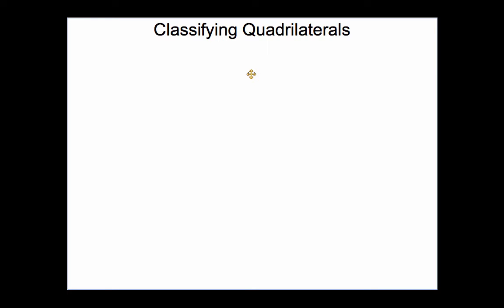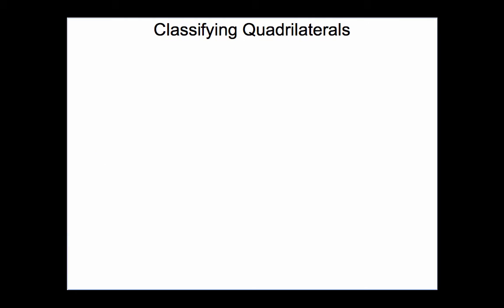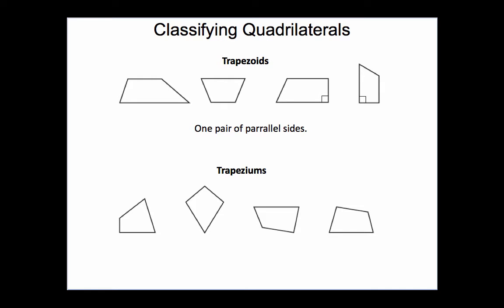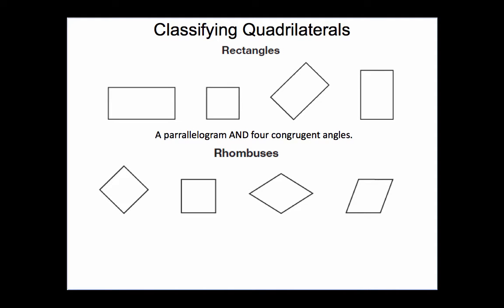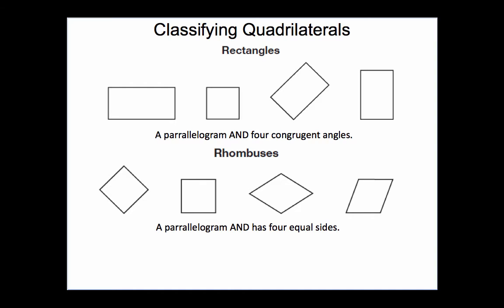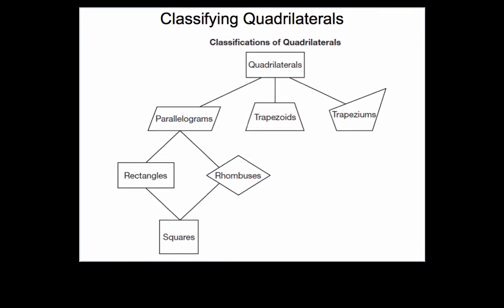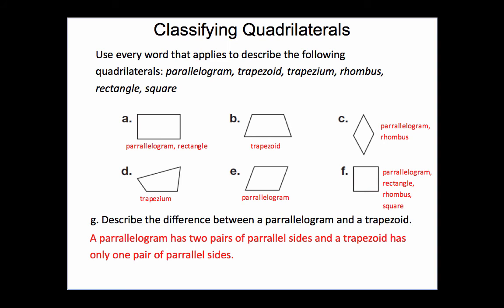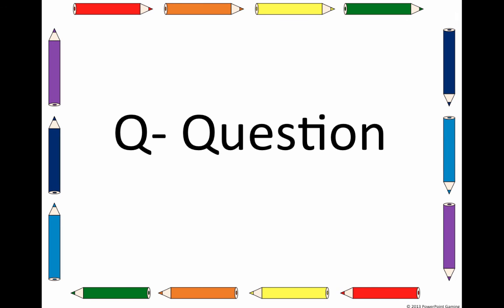Classifying Quadrilaterals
Table of Contents:

00:06 - W - Watch
03:43 - S- Summary
03:55 - Q- Question